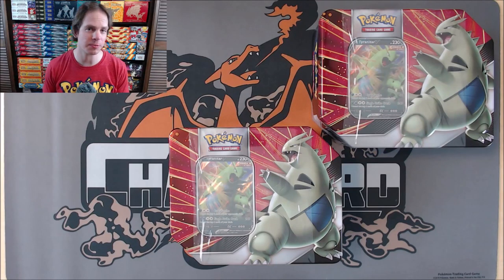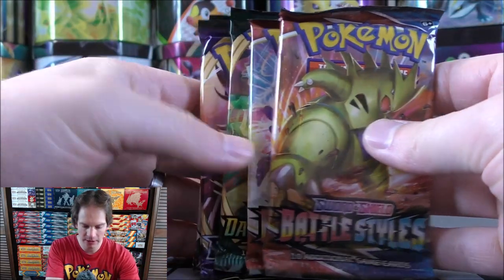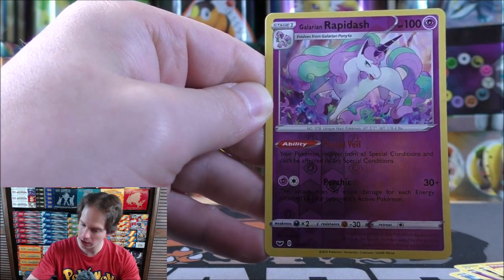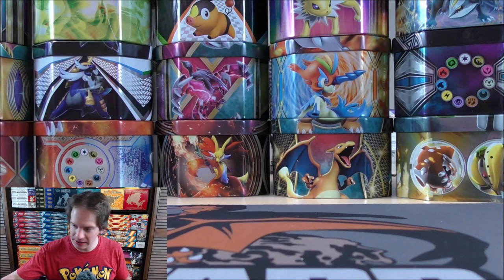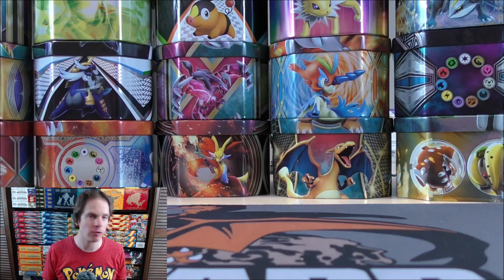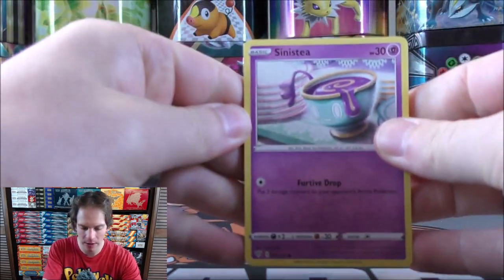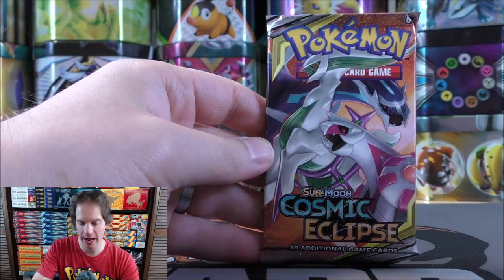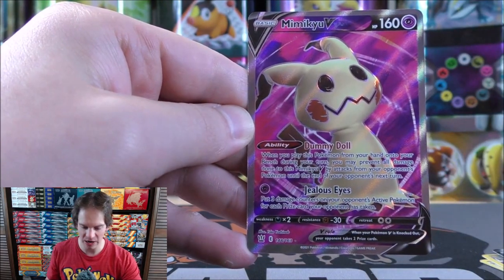Pokemon V Strikers Tin Opening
PrimetimePokemon opens x2 Pokemon TCG V Strikers Tins featuring Tyranitar V. These brand new tins includes 5 Pokemon booster packs, an online TCG code card, and 1 of 2 foil promo cards.

I purchased these tins from Collector's Cache for $22.99 each.

My Book -